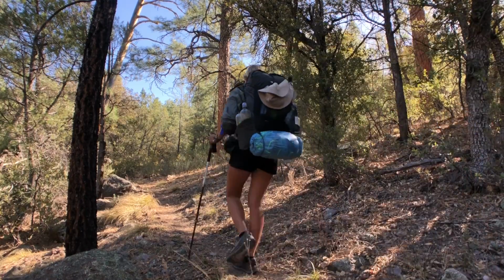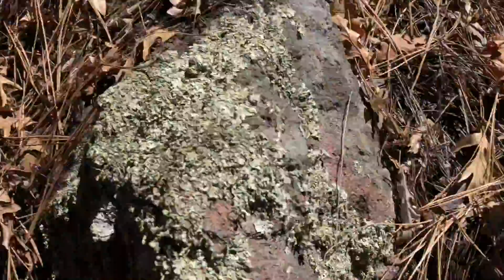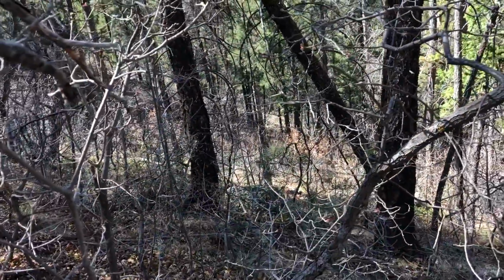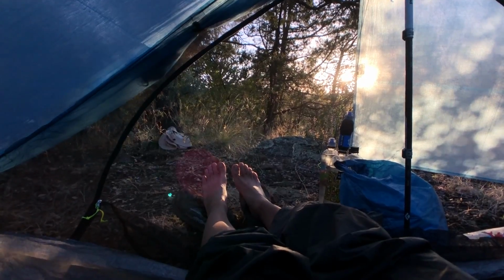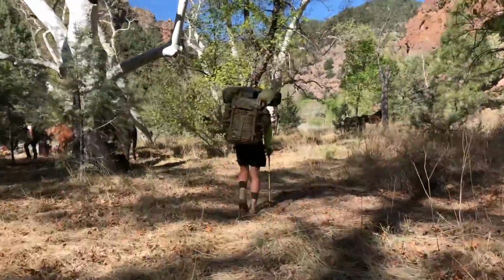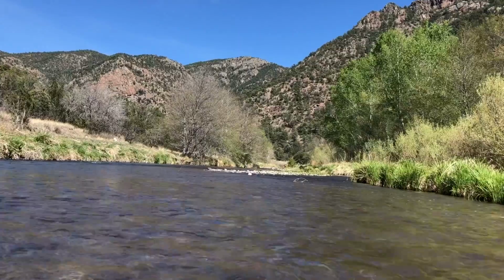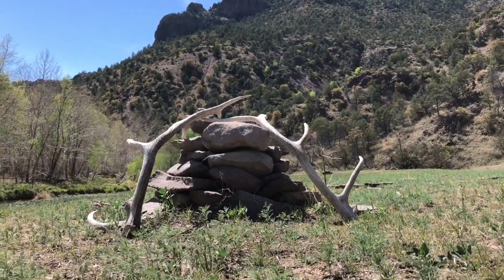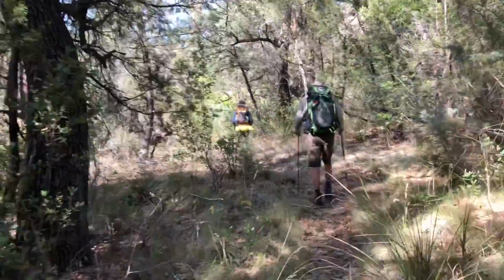Episode 4: OUT OF REACH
CDT 2018: Gila National Forest. Dixie and Aaron have their first falls on the CDT as everyone gets lost in the Gila National Forest.

Take A Thru-Hike: Dixie's How-To Guide for Hiking the Appalachian Trail (ebook)

*Shopping on Amazon
(Click the link and use the search bar to do your normal shopping. A portion of your purchase will go to my CDT Fund at no additional cost to you.)

(You can pledge as low as a $1/month to support my upcoming hike.)

*CDT Wish List
(Purchase an item from my wish list for me to take on my thru-hike. Some of the items may require contacting me for shipping details. See email below.)